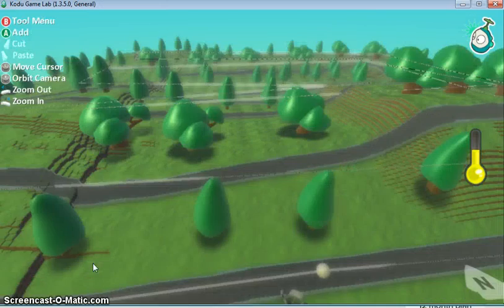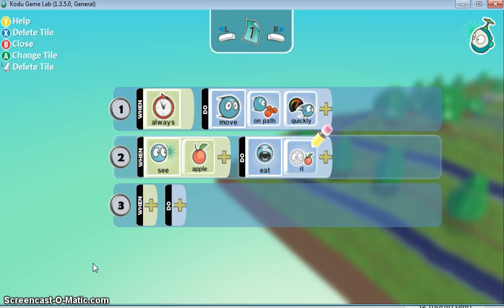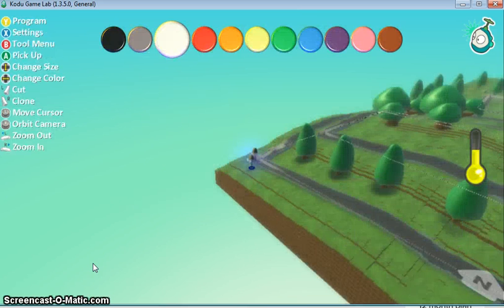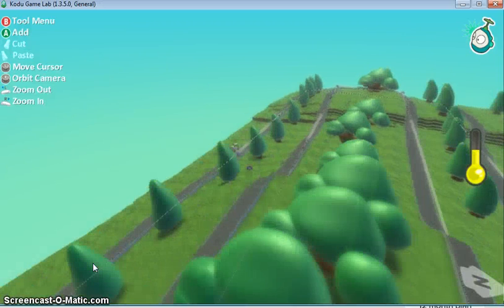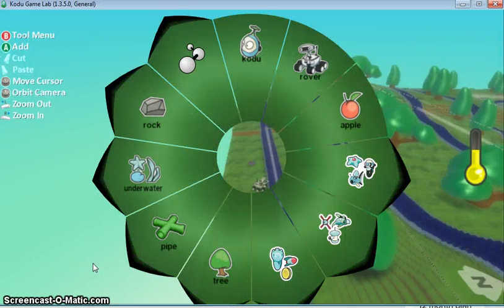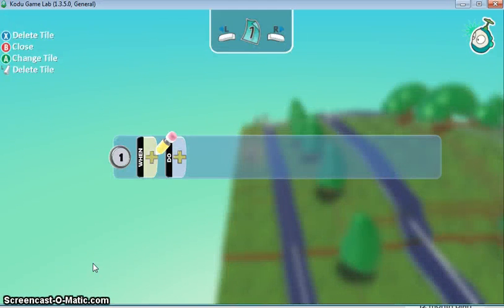kodu game task 3